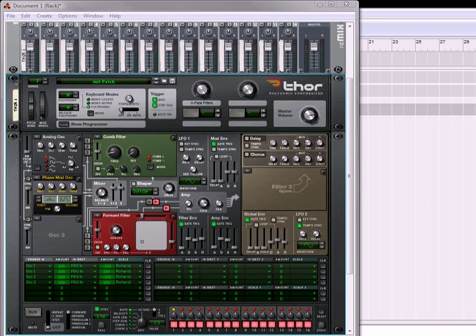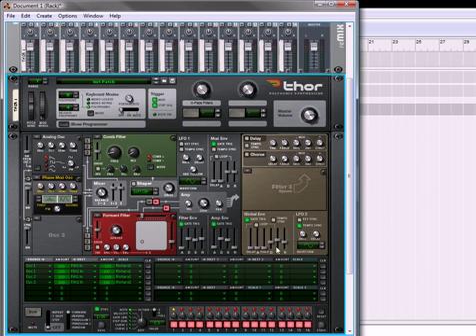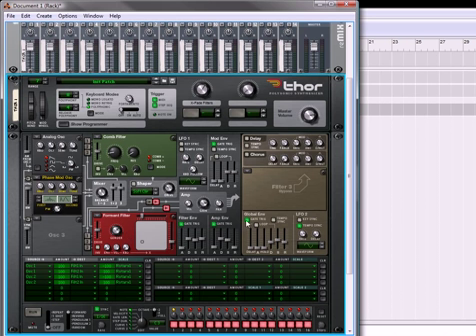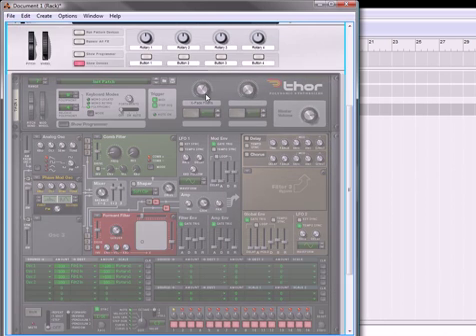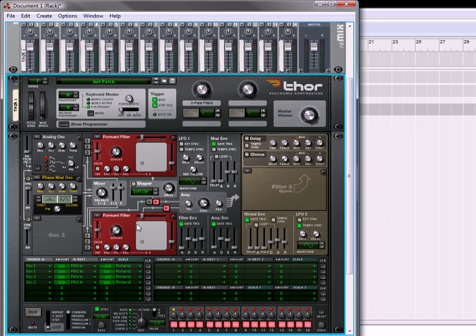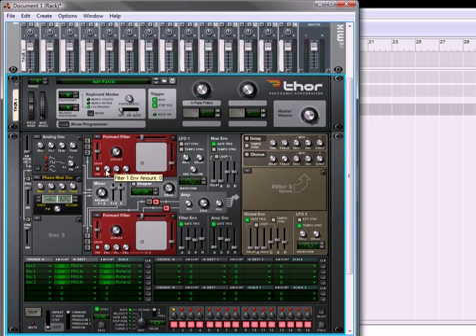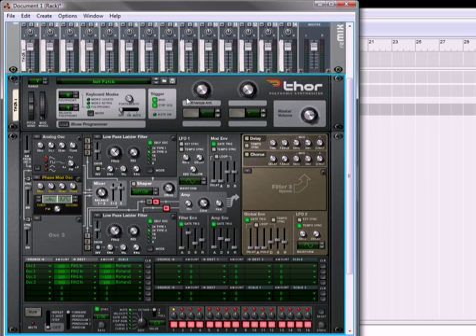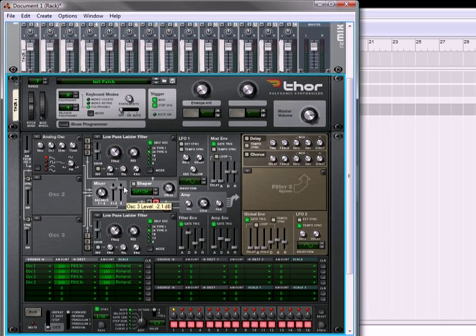Crossfading Filters in Thor to access the Envelope Knob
In this video, I'll show you a technique to crossfade filters in order to automate or modulate the Filter Envelope Amount Knob of the Thor Filters, but doing this inside Thor itself, instead of resorting to a Combinator.

For more in-depth Reason information, creative ideas, and tutorials, visit my